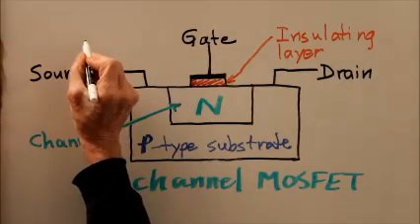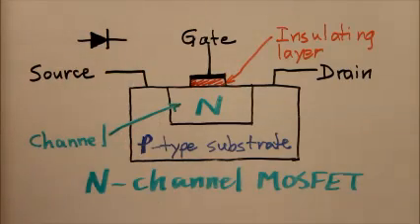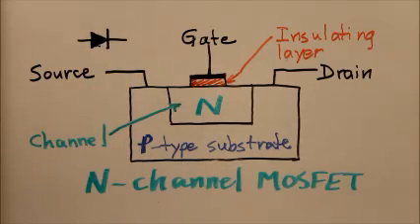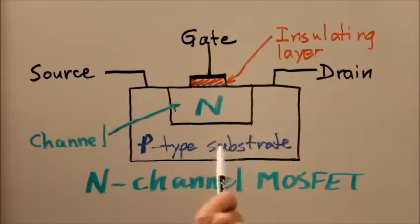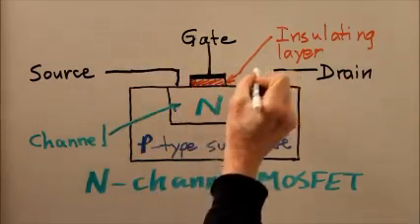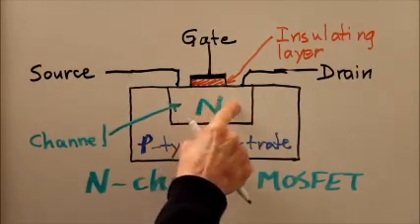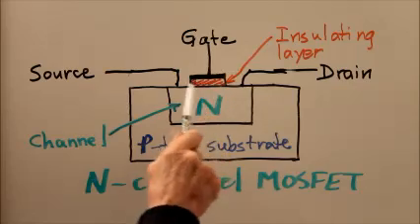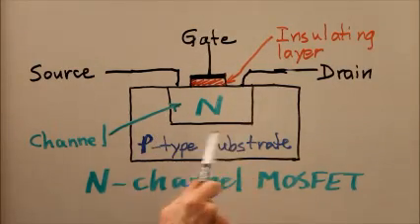Physics Exam Q 85